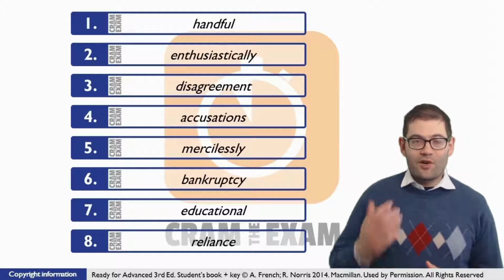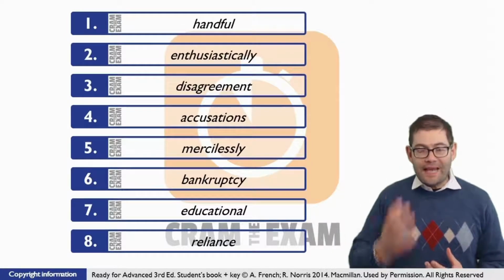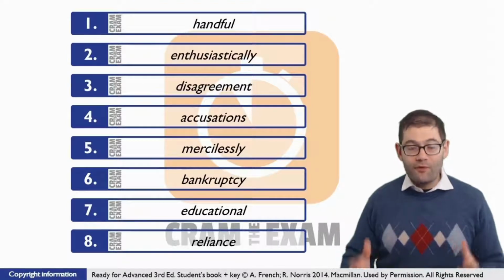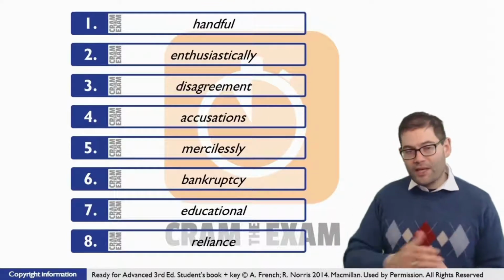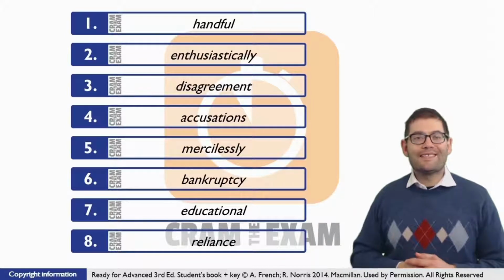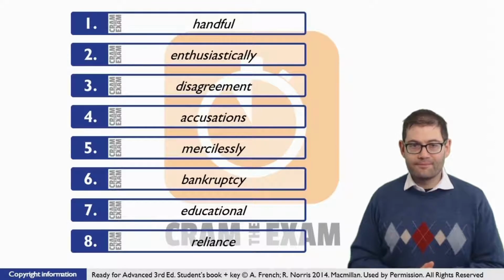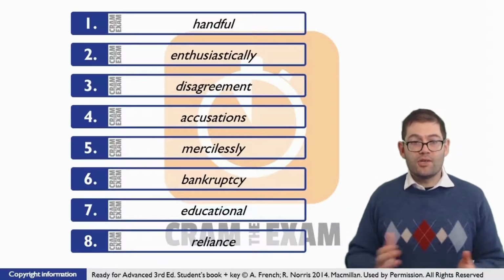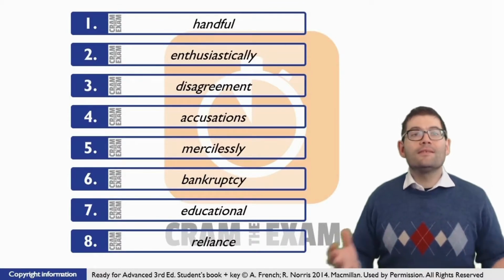Ready for Advanced Unit 14 p185 Word Formation